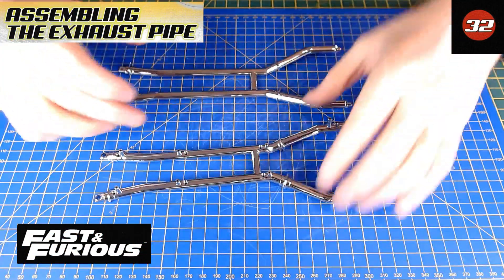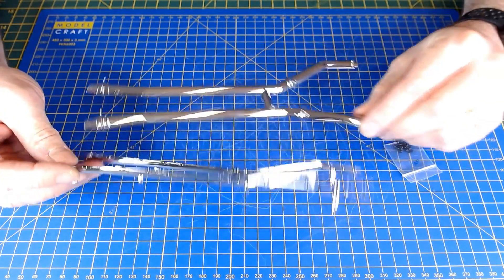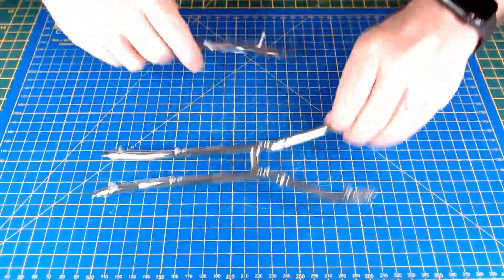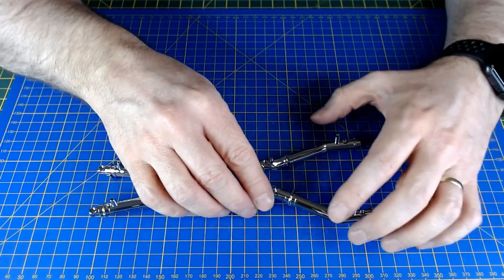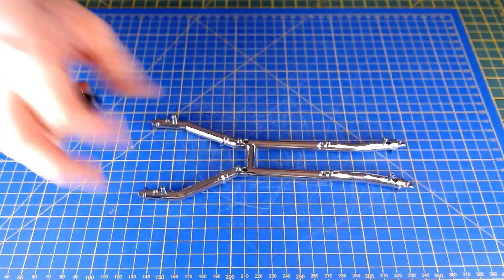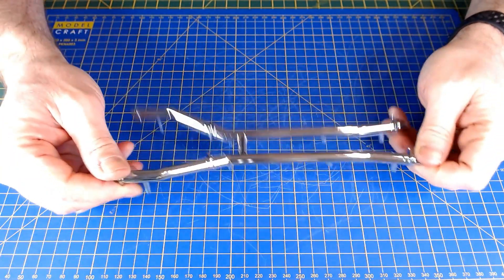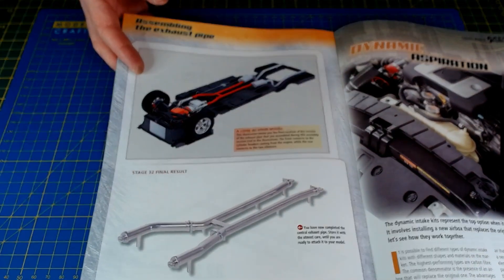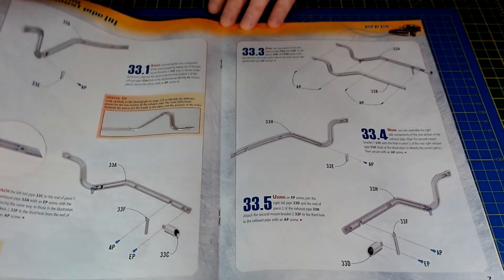Build the Fast & Furious Dodge Charger R/T - Issue 32. A 1/8 Scale movie car build by FanHome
In this issue I am starting the assembly of the twin exhaust pipes, the parts are nicely chrome effect plastic, and they go together well.

Please if you can, come and join me as I build up this model.